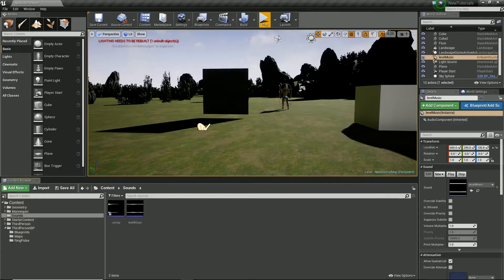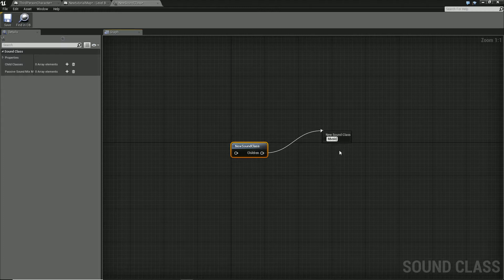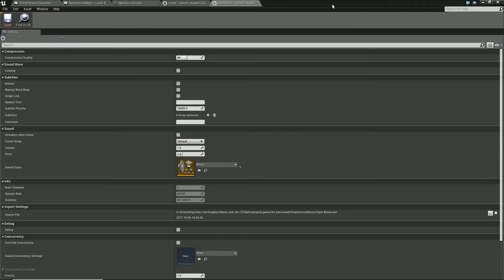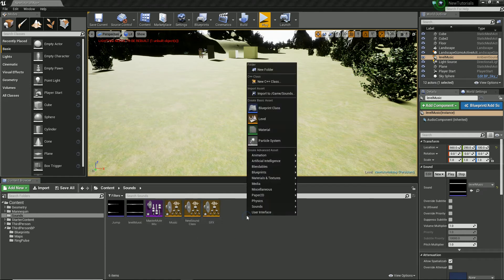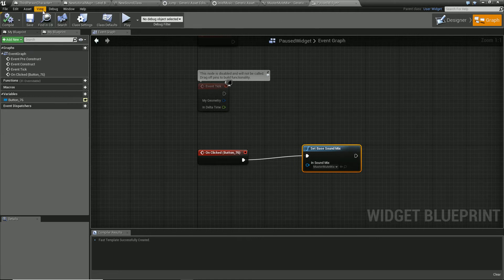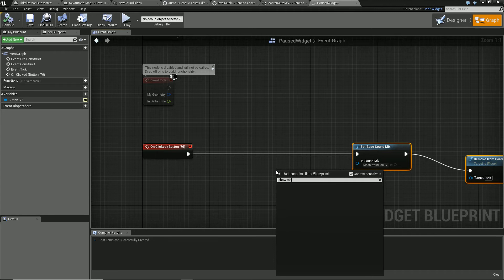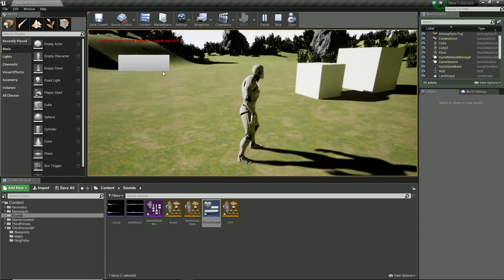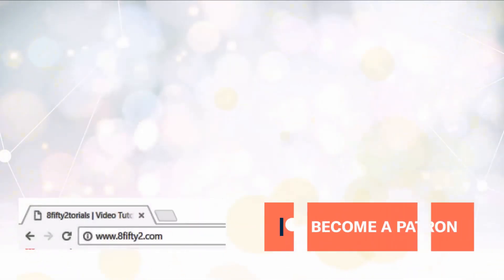Master Mute Button | Unreal Engine 4 Tutorial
In this tutorial we will be creating a master mute that can work in your unreal engine 4 games. this uses sound classes and sound mixes to achieve the volume modification.